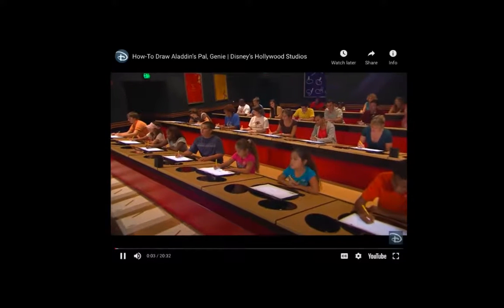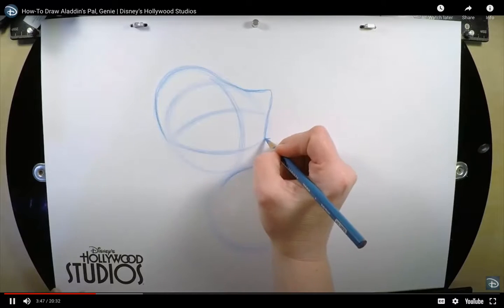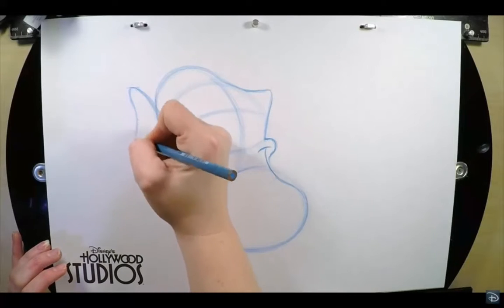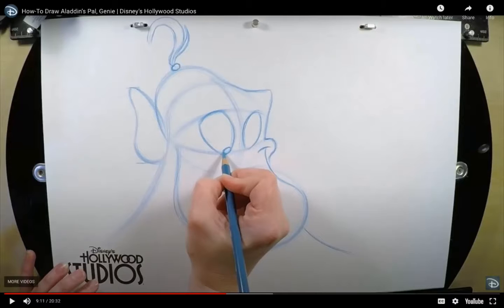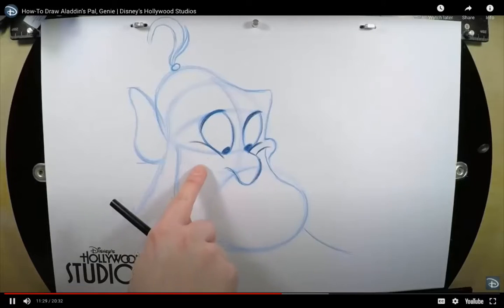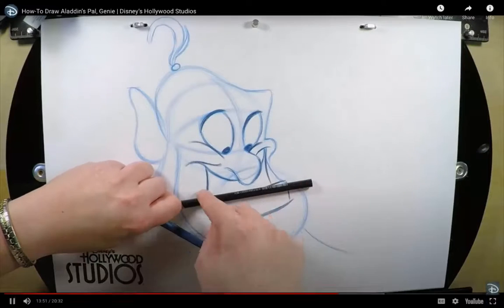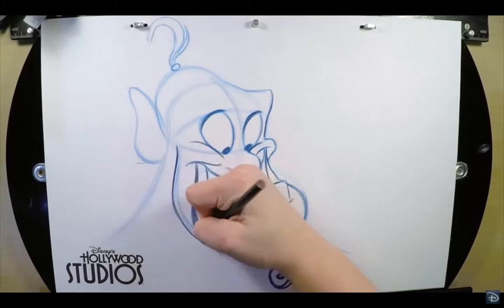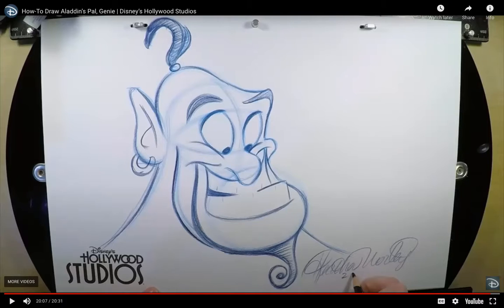Live Drawing Lesson Genie 5/20/2021